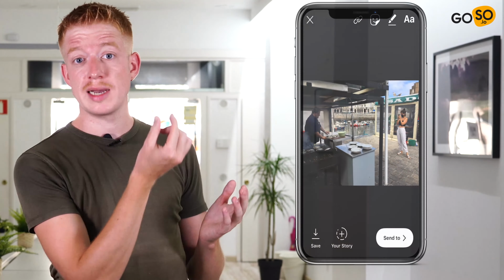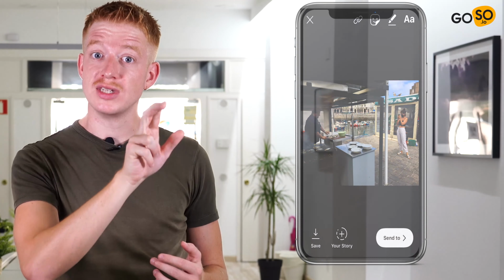HOW TO MAKE INVISIBLE HASHTAGS ON INSTAGRAM STORIES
We all have seen Instagram stories where you have a ton of friends in them and you want to tag them all, but still keep the story aesthetically appealing.

In this video, you are going to learn how to keep your IG stories looking clean + still tag your friends and favorite brands.